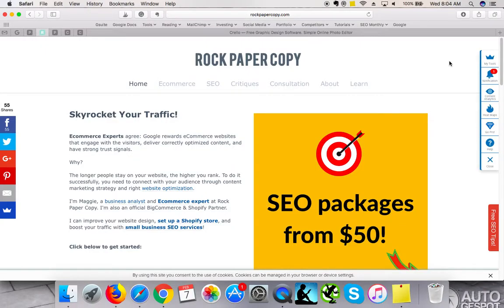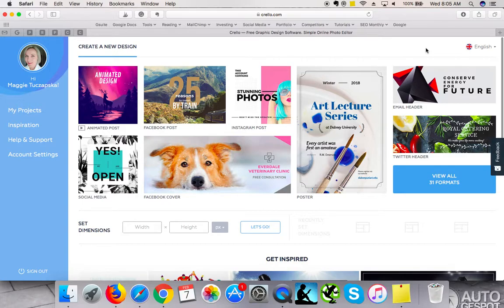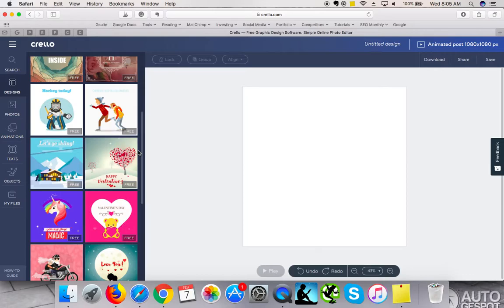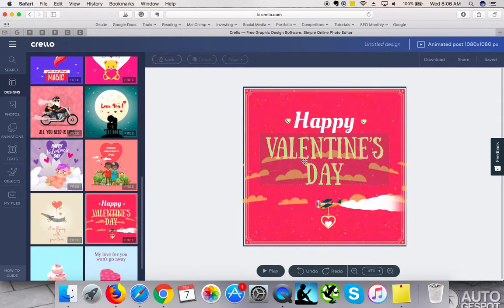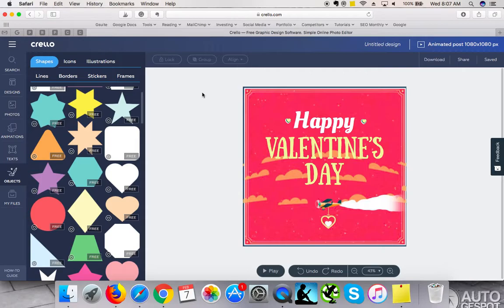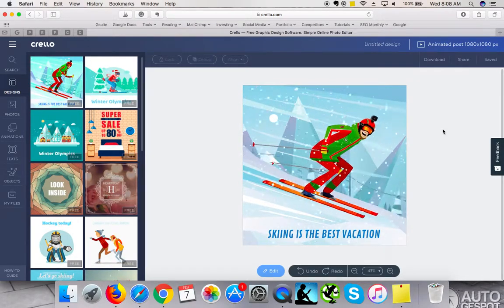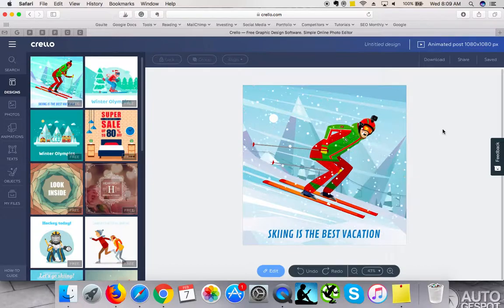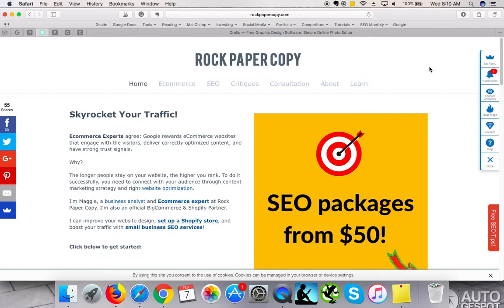Crello Review - FREE image creation platform